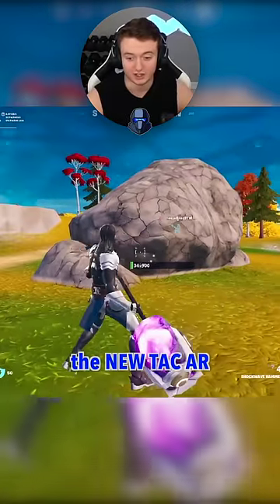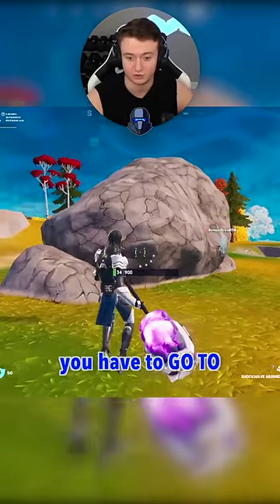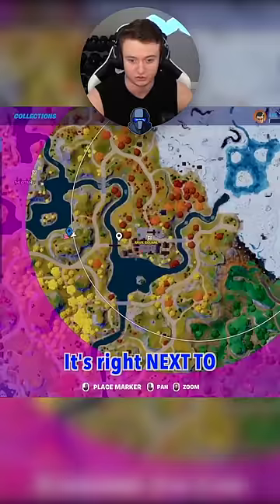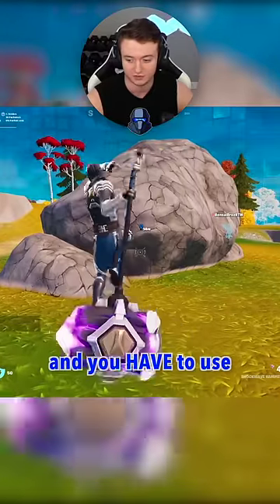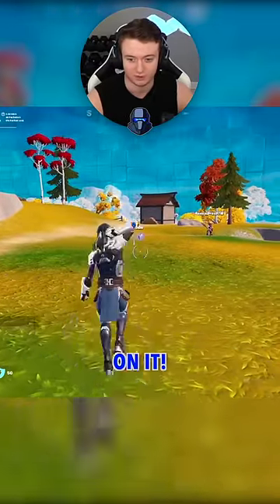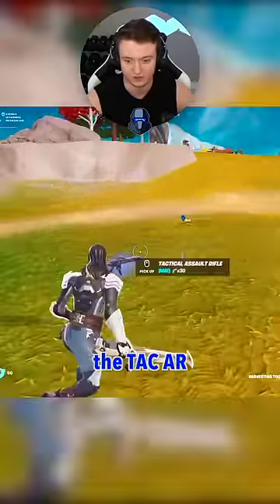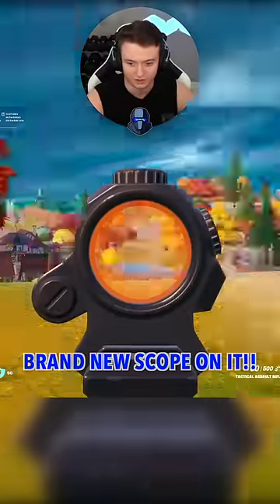New SECRET To Get the TAC AR *EVERY* GAME!! 🤩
Fortnite Item Shop Code: RANGER